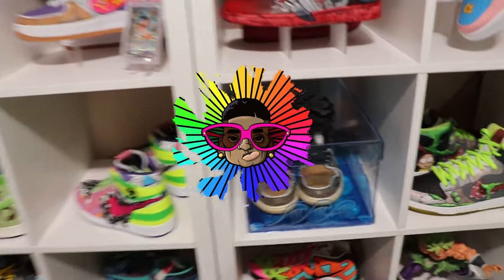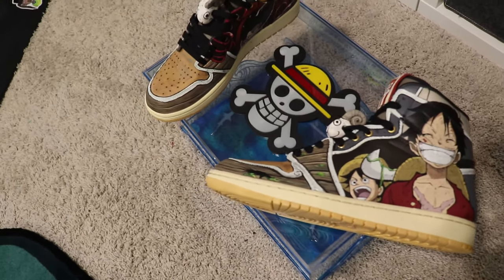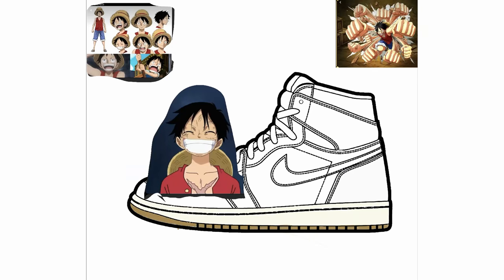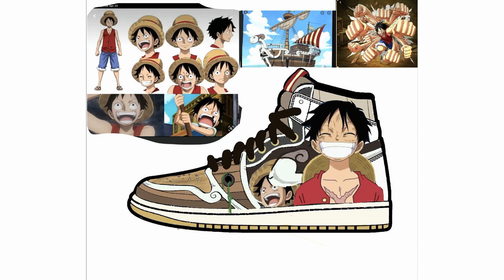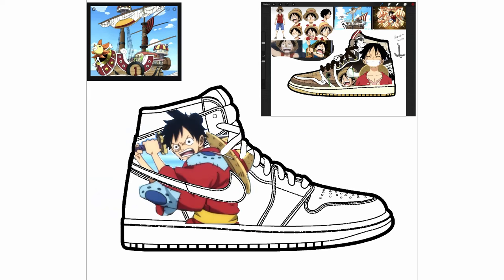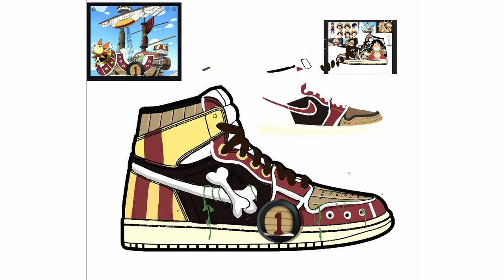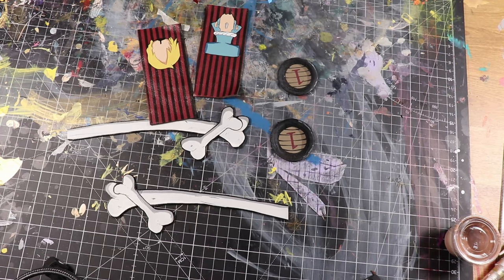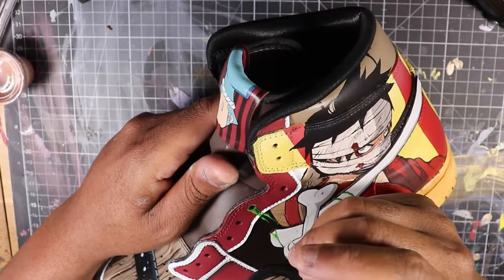I Turned My Jordan 1s Into A Boat! | One Piece Custom Shoes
I made a pair of Custom One Piece Shoes and added dyed rope laces for some razzle dazzle.  The theme for the Jordan 1s is the boat the Thousand Sunny since I previously made a Going Merry pair,  I also tried to incorporate the  Wano Arc. Decided to stick to the Jordan 1’s for the design instead of an AF1.

Angelus Direct code: CMF321 for 10 percent off

Welcome to the CMF YouTube channel! I make complex sneaker designs. My goal is to create a community around custom sneakers. I will be doing custom sneaker tutorials, sneaker tips and tricks, custom sneaker discussions and reviews. My goal is to help artist improve and to push their creativity. Always push your limits and step outside the box.

Welcome to Color Me Fresh where everything deserves a little color...